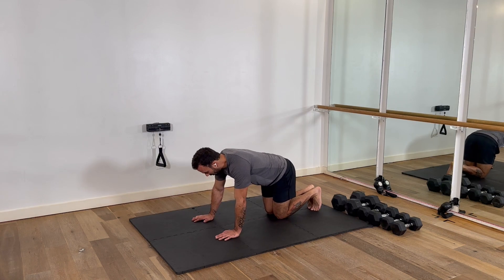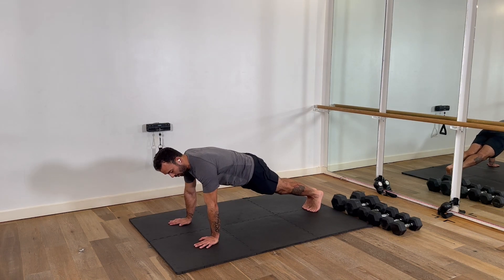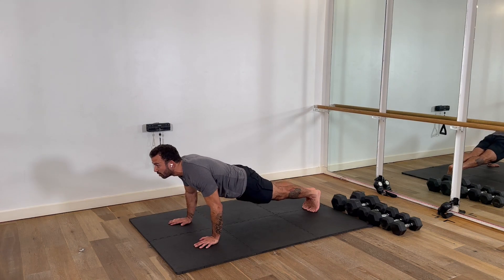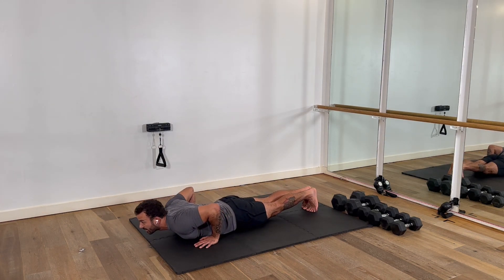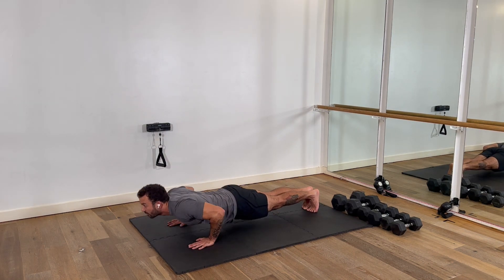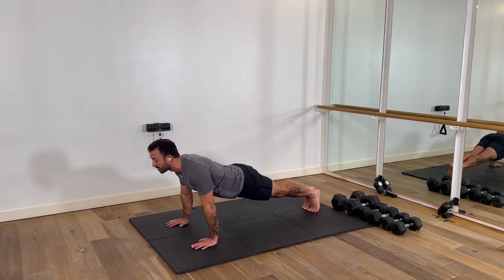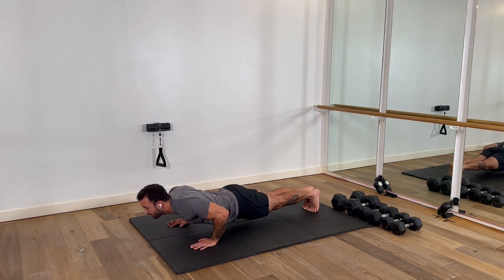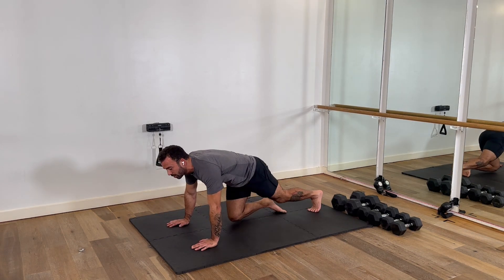How to do a hand release push up (one of the best pushups)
A hand release push up demonstration
See more advanced exercises like this in our "angles workout program"